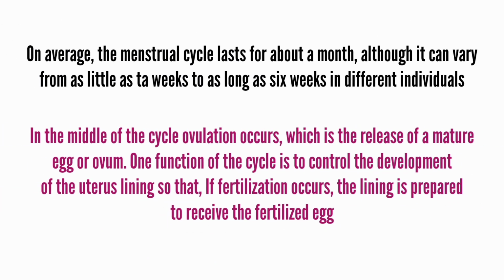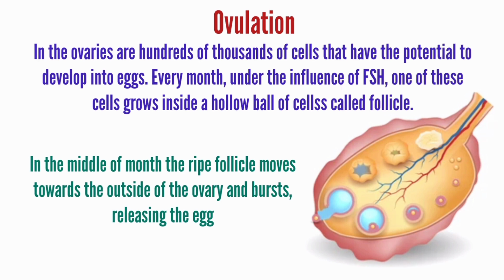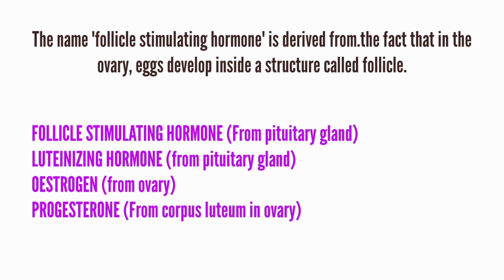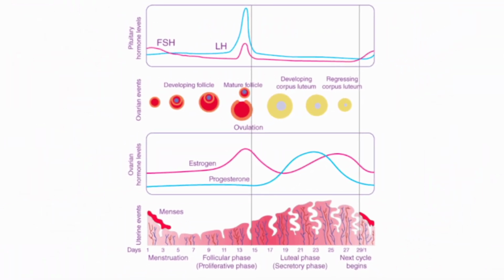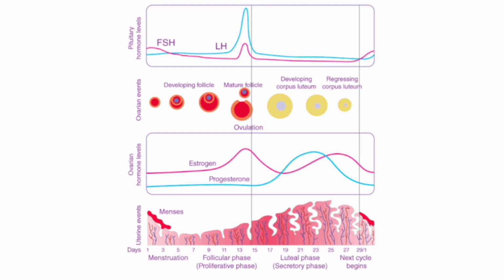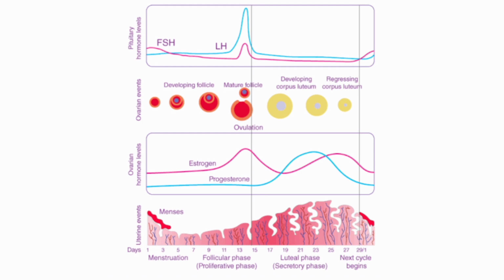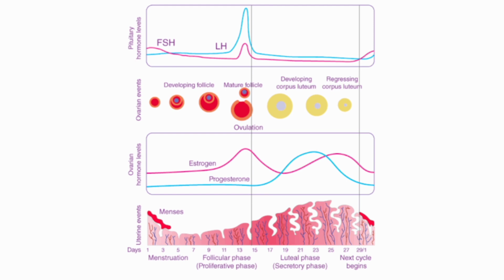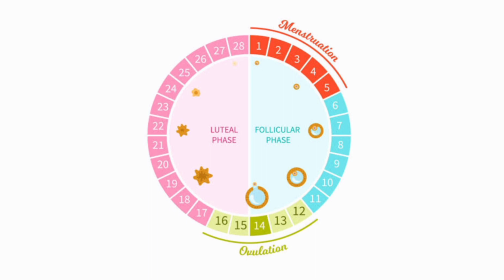Menstrual Cycle | Ovulation | GCE O Level | Biology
Prepare yourself best! Good luck! 💖